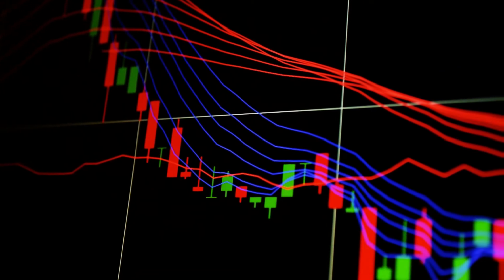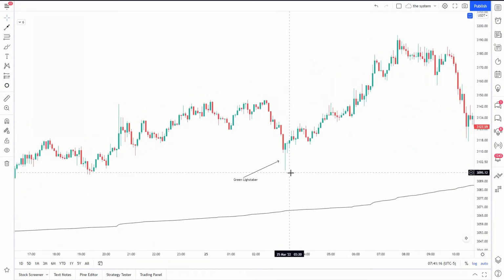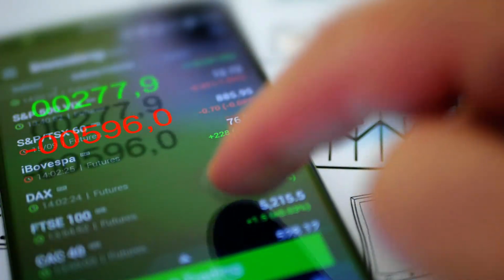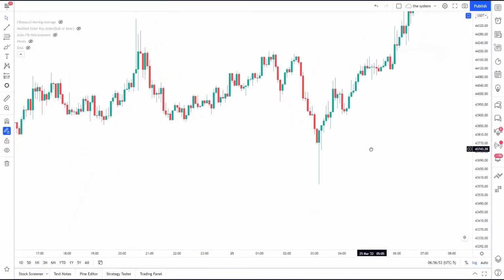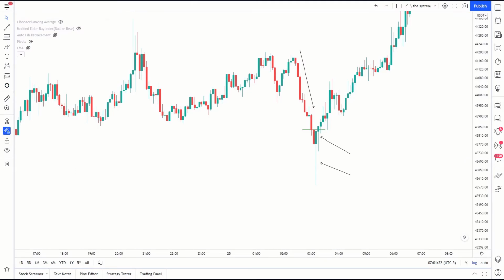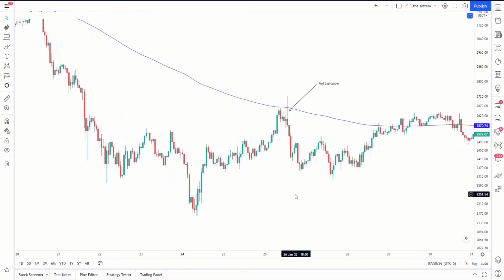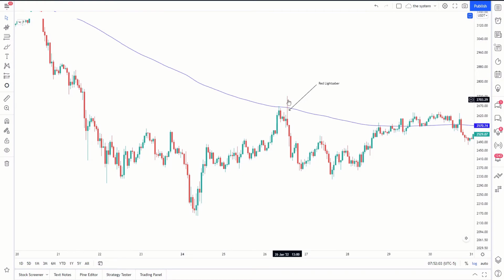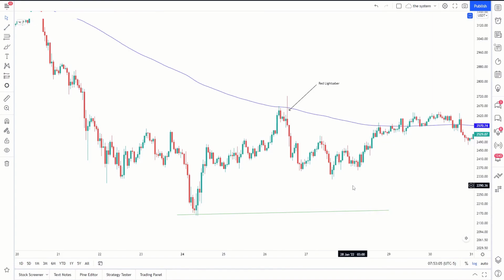🔴 Lightsaber Candlestick Pattern Explained | OneUp Trader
The Lightsaber is a very powerful continuation pattern that occurs after a pullback in a predetermined trend.

The Green lightsaber works like this:
Once we have identified the longer-term trend being bullish we only take Green lightsaber entries. We get the strong wick and body because late sellers are far too weak to continue creating sell pressure and the bulls overpower them with ease.
This gives us the long wick with the body of the candle being about 1 quarter the size of the wick. You can see how it resembles a lightsaber with the wick being the blade and the body representing the handle.

The Red lightsaber works like this:
Once we have identified the longer term as being a bearish trend we only take red lightsaber entries. We get the strong wick and body because late buyers are far too weak to continue creating buy pressure and the bears overpower them with ease. This gives us the long wick with the body of the candle being about 1 quarter the size of the wick.
Be sure to stick to the rules you have laid out in your trading plan and always maintain strong risk management.